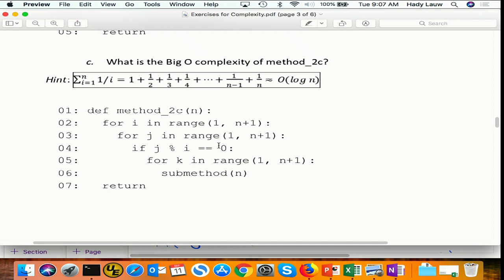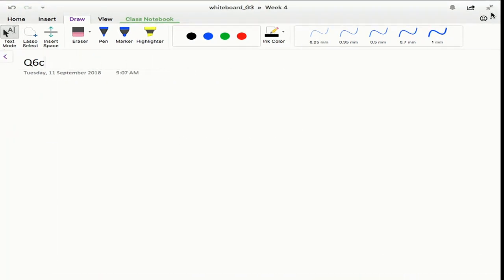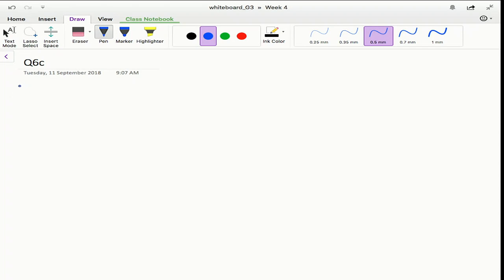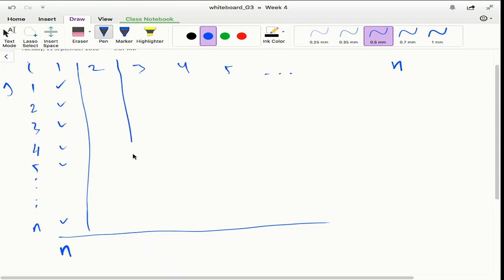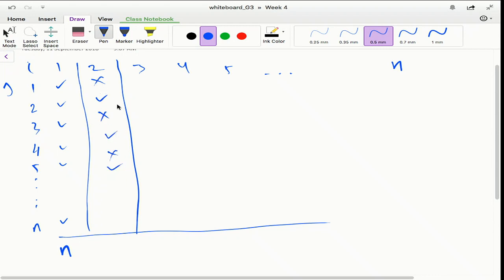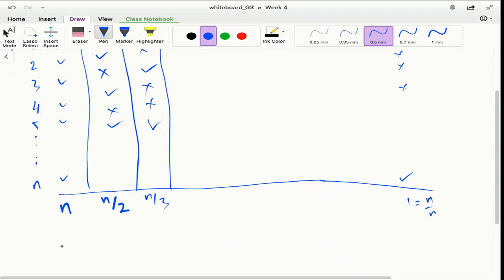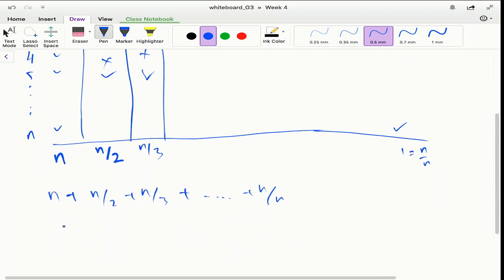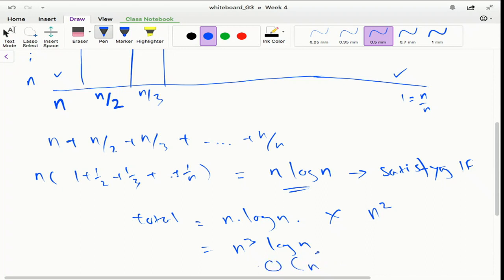(03) Tutorial Complexity Q6c